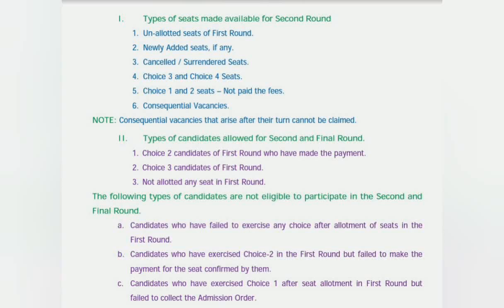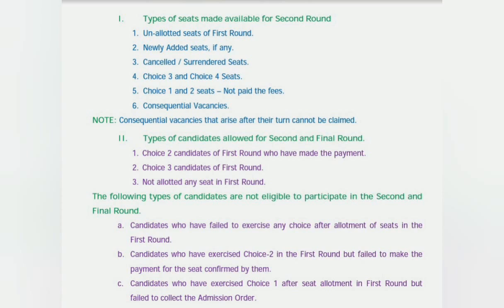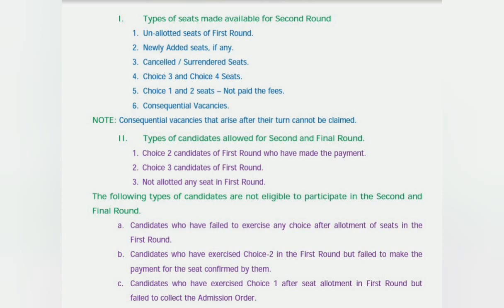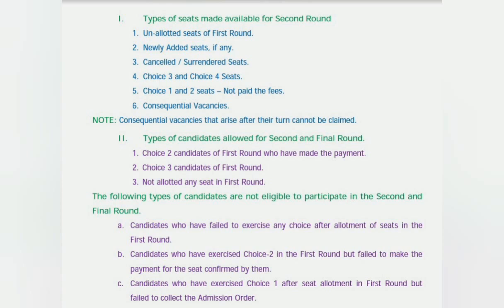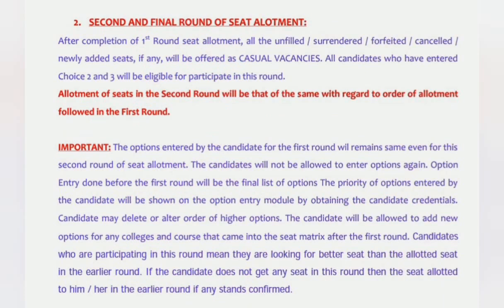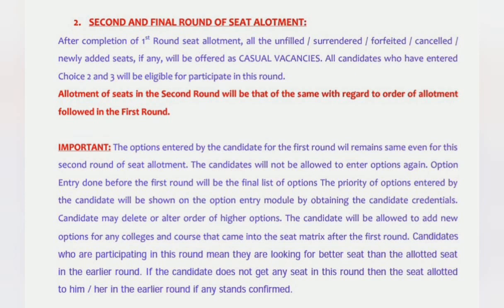PGCET seat allotment 2024|pgcet option entry 2024|PGCET counselling process|Pgcet mba|mca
Engineering Colleges Accepting Karnataka Pgcet 2024

RVCE Bangalore - RV College of Engineering. ...

MSRIT Bangalore - Ramaiah Institute of TechnologyTechnology

BMS College of Engineering - BMSCE Bangalore

REVA University, Bangalore. ...

AIT Bangalore - Dr Ambedkar Institute of Technology Bangalore

BIT Bangalore - Bangalore Institute of Technology

Acharya Institute of Technology, Bangalore

New Horizon College of engineering

Dayaananda Sagar College of engineering - DSCE Bangalore

Dayananda Sagar Academy of technology and management - DSATM Bangalore

Dayananda Sagar University (DSU)

MS Ramaiah University of Applied Science (MSRUAS) Bangalore

RNSIT Bangalore mba

Bangalore Institute of technology mba

CMRIT Bangalore

Siddaganga Institute of Technology (SIT) Tumkur

Sir MVIT Bangalore

NMIT Bangalore

MBA Colleges in Bangalore Accepting Karnataka Pgcet 2024

AIMS Institutes, Bangalore

RV Institute of Management (RVIM) Bangalore

Acharya Bangalore Business School - ABBS

MSRIT Bangalore - Ramaiah Institute of Technology

IFIM College Bangalore

ISBR Business School, Bangalore

Dayananda Sagar College of arts science and commerce Bangalore

MS Ramaiah College of arts science and commerce Bangalore

Presidency College Bangalore

Kristu Jayanti College (KJC) Bangalore